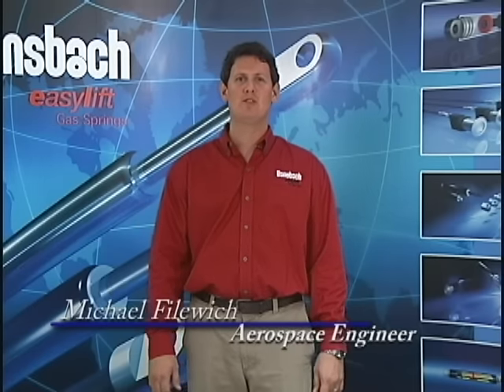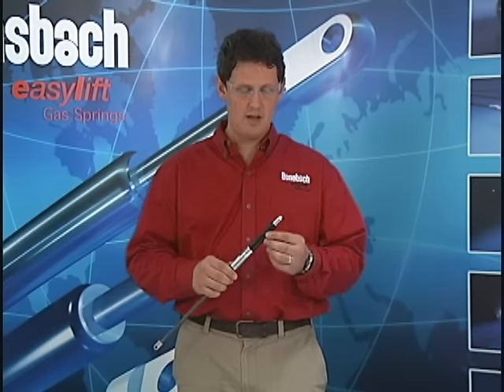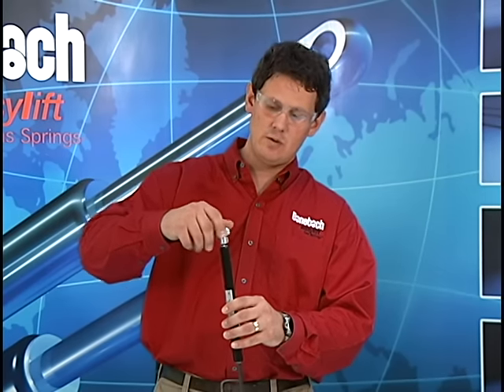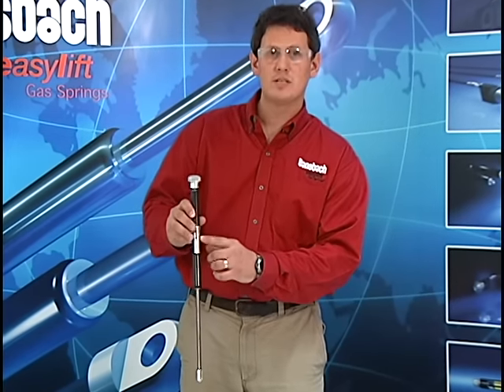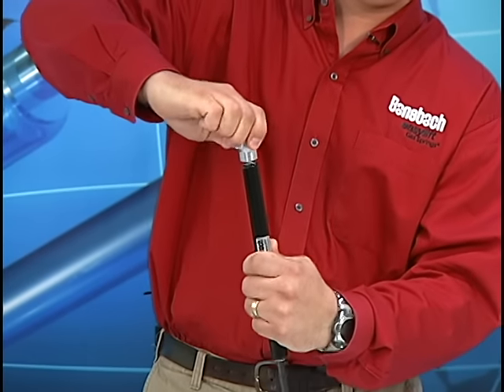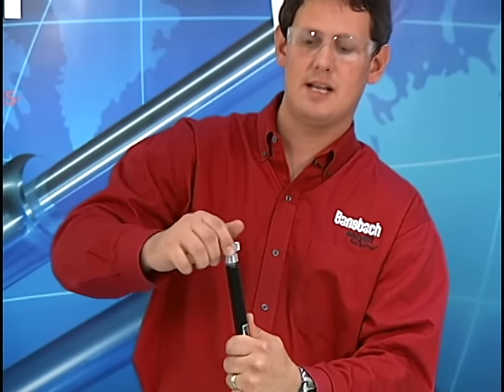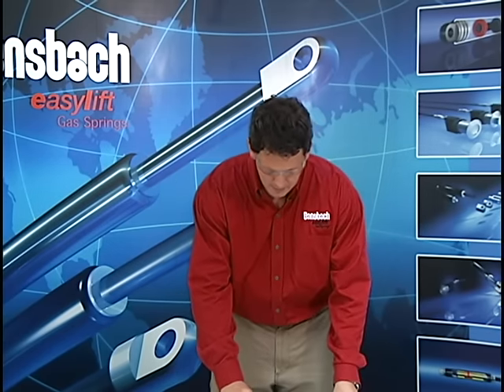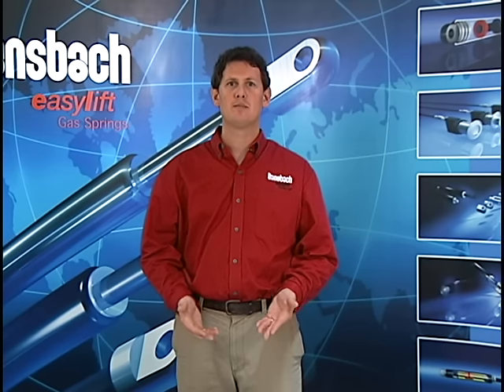Adjusting The Force Of Your Gas Spring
Mike Filewich demonstrates how to safely lower the pressure in a Bansbach Easylift gas spring.